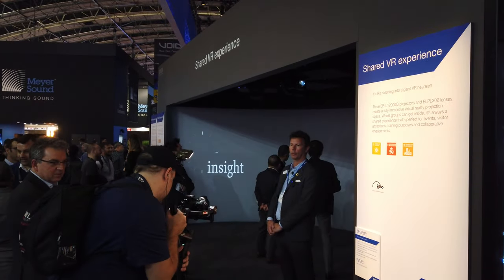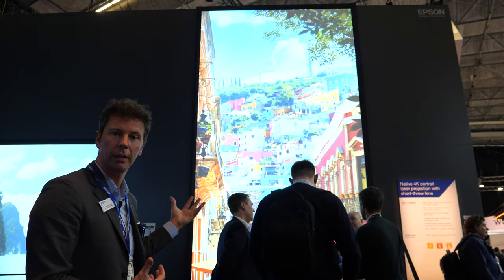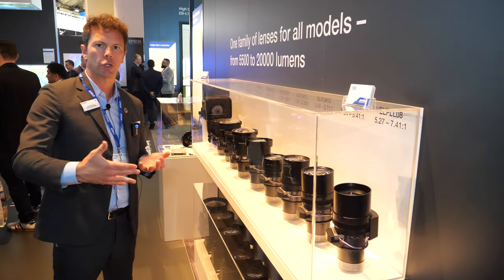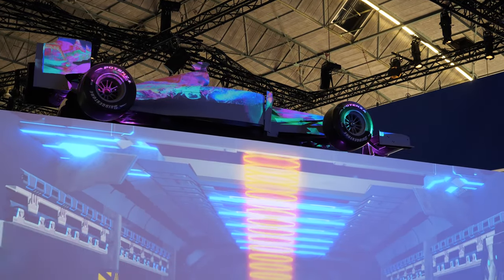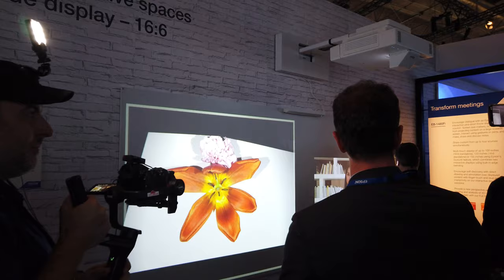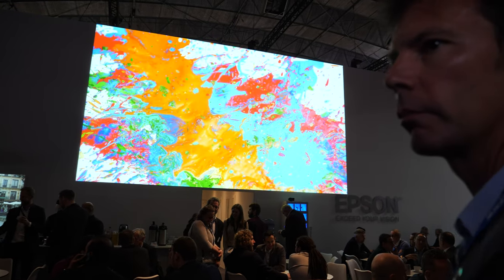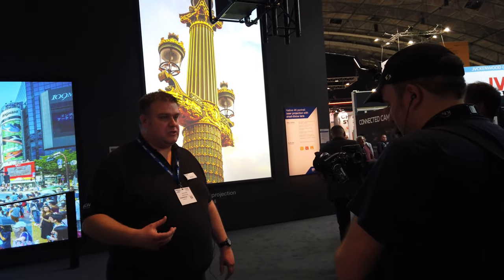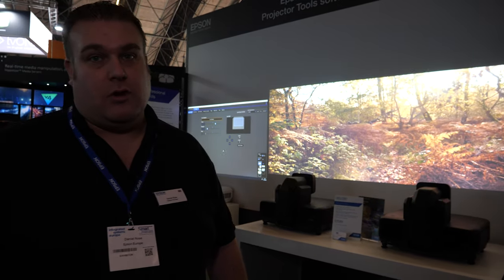Epson at ISE 2020, 4K Native 3LCD Projector, 4K Enhanced, Blending, Projection mapping, signage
Epson stand at ISE 2020 in Amsterdam, the world's biggest pro AV show, showing a wide range of professional projectors up to blending 2x 30'000 Lumen projectors, EpsonUnboxed featuring 8x Epson EB-L20000U laser installation projectors performing projection mapping displaying a variety of intricate graphics and projection mapping effects made by Crucial FX featuring 3D effects, a Hydraulic lift platform, an 8-metre turntable and a Formula One racing car, dedicated laser display solutions for corporate and education, as well as ultra-short-throw projectors and their latest OLED microdisplay Moverio augmented reality smart glasses 3LCD installation projectors suitable for arenas, shopping malls, to stadiums and art installations featuring EB-L20000U, EB-L20000U, EB-L1755U, EB-L1755U, EB-L30000U, EB-L30000U for museums and galleries, to historical buildings and tourist attractions featuring also the Moverio BT-350, EB-L12000Q, EB-L12000Q and more.